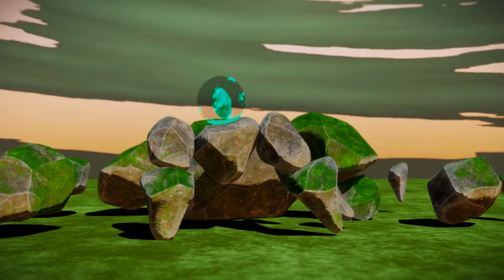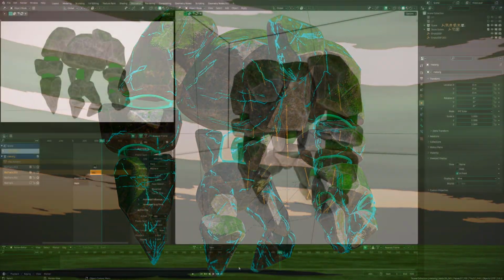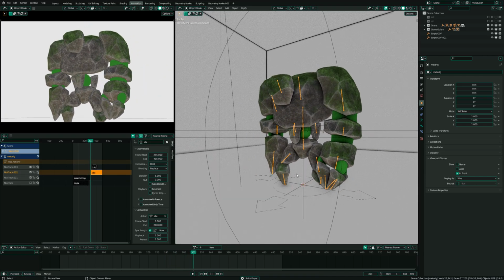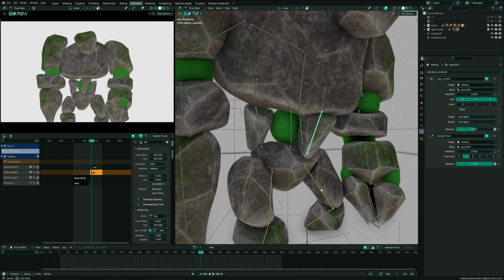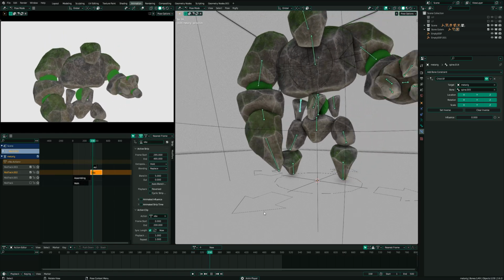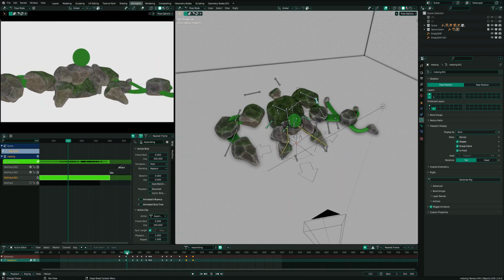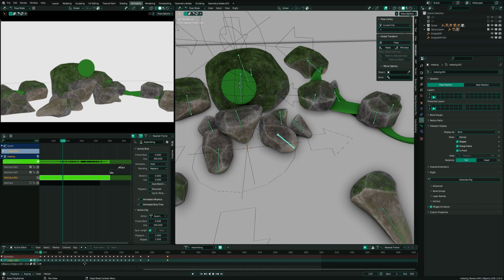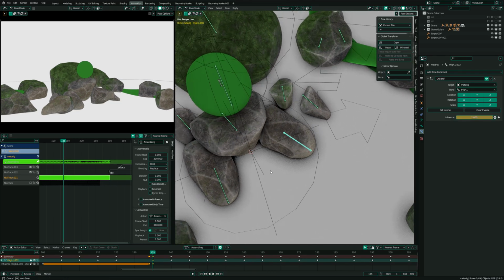Blender Tutorial: How the Golem rig works + Copy Global Transforms add-on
In this video I present the Stone Golem rig and how to animate it with the Copy Global Transform add-on. ^^